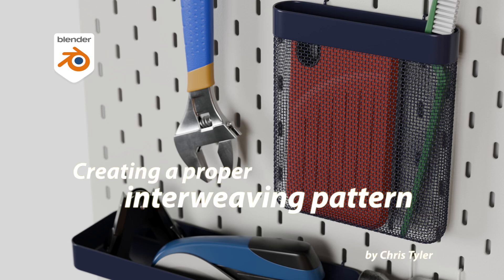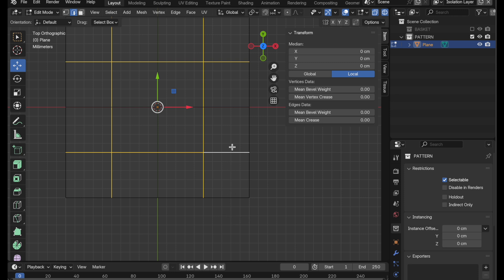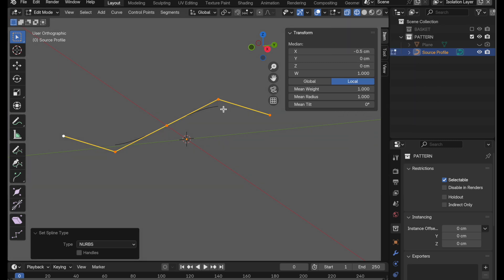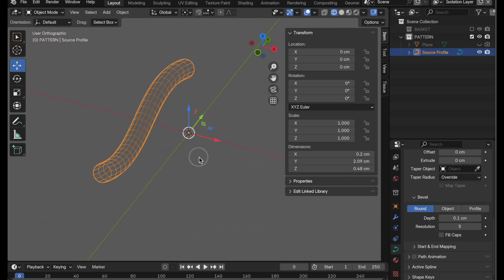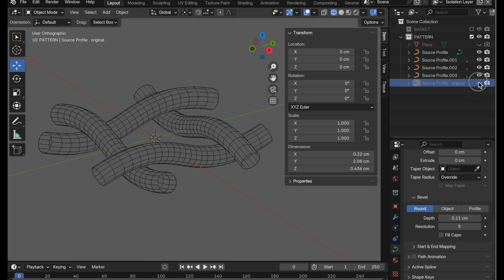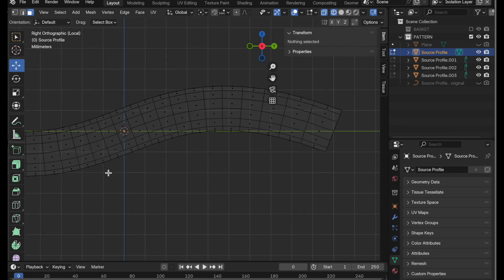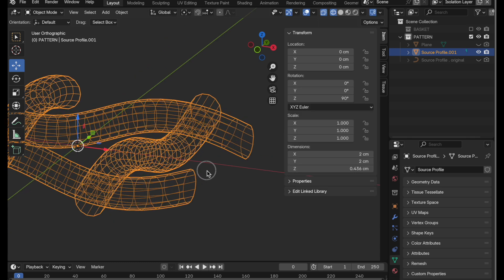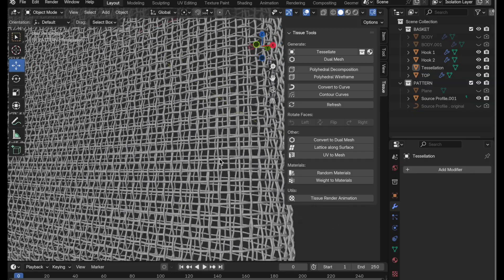Seamless interweaving pattern for use with Tissue.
Create a seamless interweaving pattern for use in the Tissue addon.